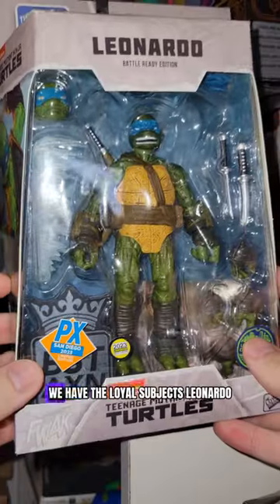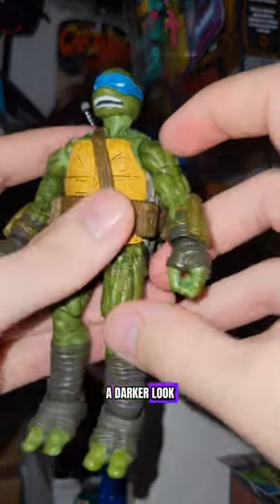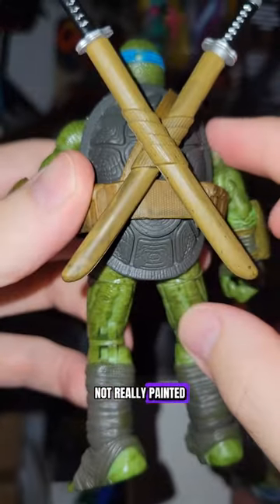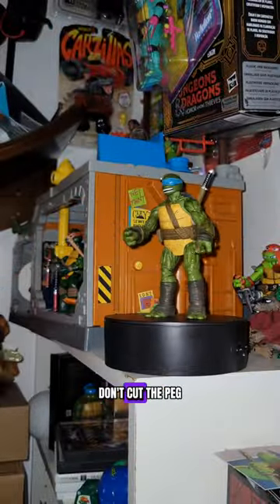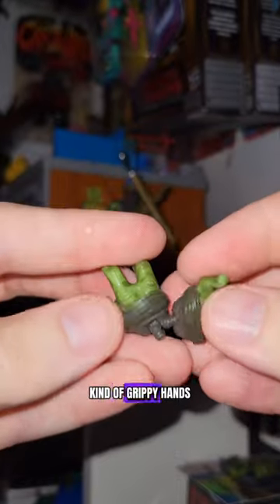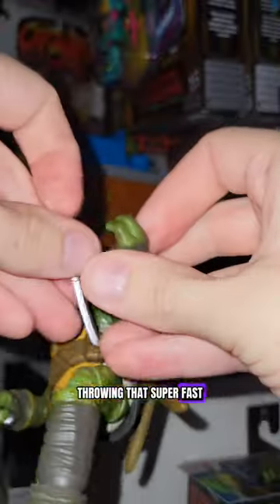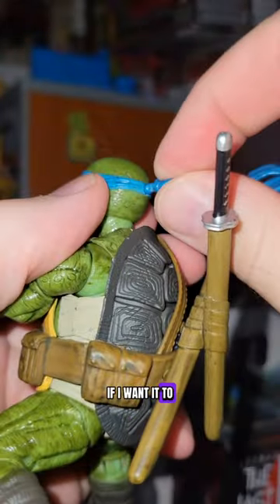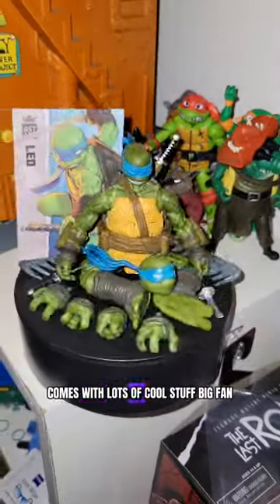Leonardo - The Loyal Subjects BST AXN IDW TMNT Comic Figures $30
A look specifically at the SDCC Exclusive Leonardo "Battle Ready" Edition from @TheLoyalSubjects based on the incredible @IDWPublishing comics and art of Mateus Santolouco

This special edition is no longer available, but! the normal version will be available on September 19th so if you like the figure can still get it, just won't have this black wash paint. That is the only difference. So, if you like it? That sucks, if you don't like it? Good news! You can get the normal different looking figure!

These have quickly become some of my favorite ninja turtle figures as the comic art style is just so good, great mix of gritty and toon if you ask me. Super cool